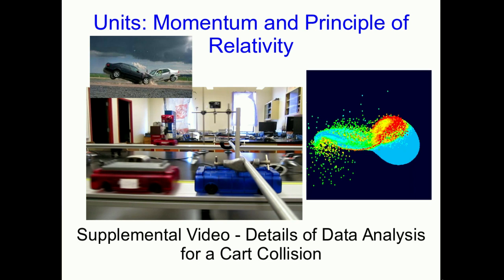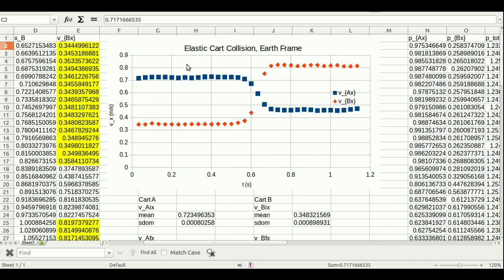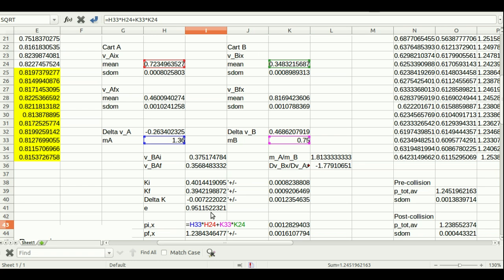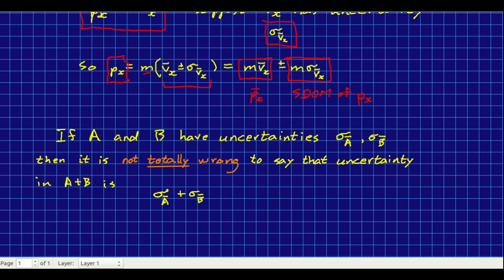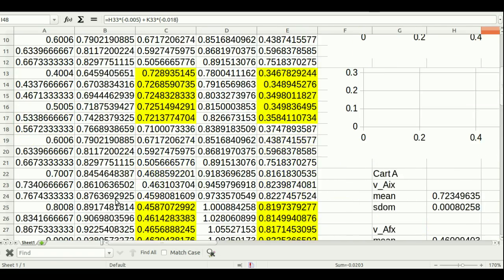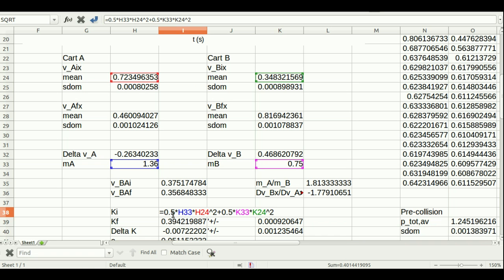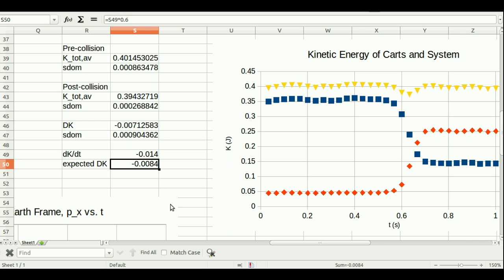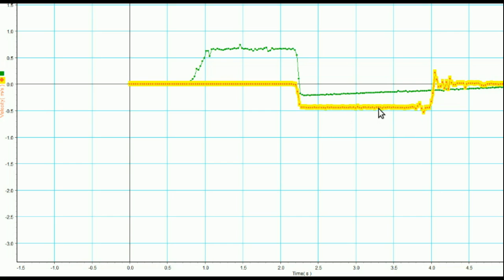CBU PHYS 1104 - Supplemental Video, Cart Collision Data Analysis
This is a supplemental video.  It isn't necessary to watch it in order to be prepared for class.  However, you will very likely find it useful to watch this before doing the two collisions labs.  The material in the video is relevant to the units on Momentum, Energy and the Principle of Relativity.  I will include it in the playlists for both Momentum and Principle of Relativity.  If you haven't watched the Energy or Principle of Relativity videos yet then there will be things in the last half of this video that probably won't mean much to you.